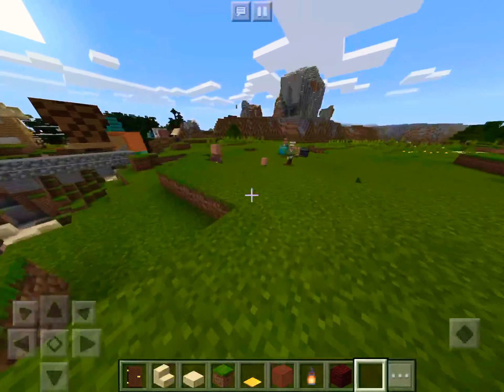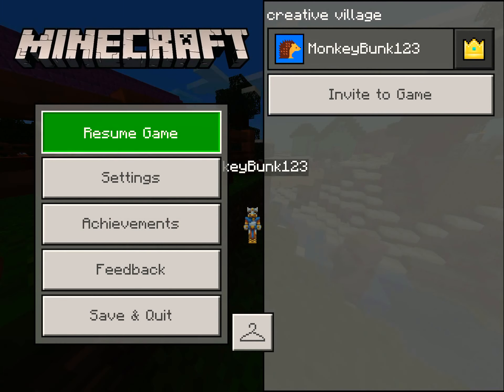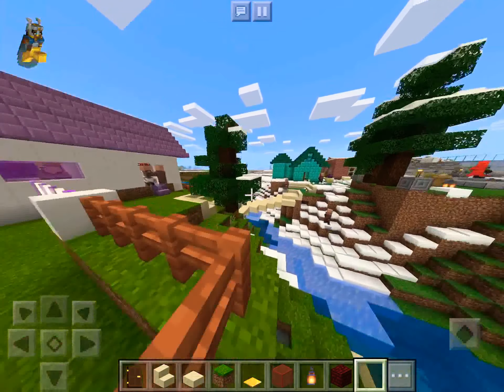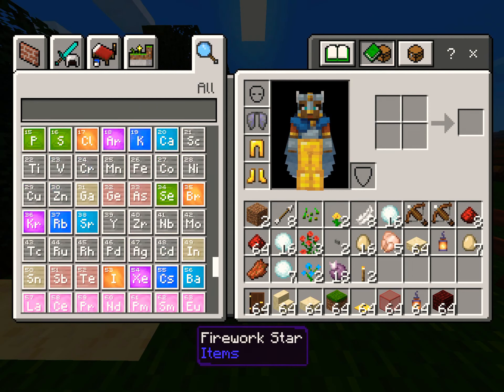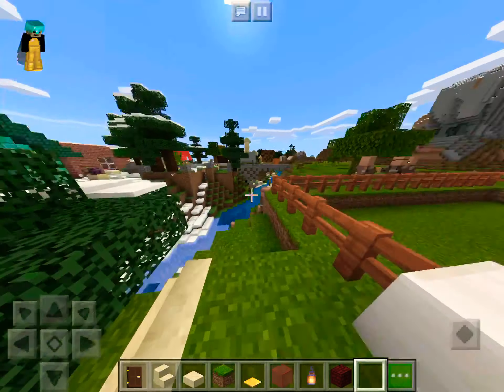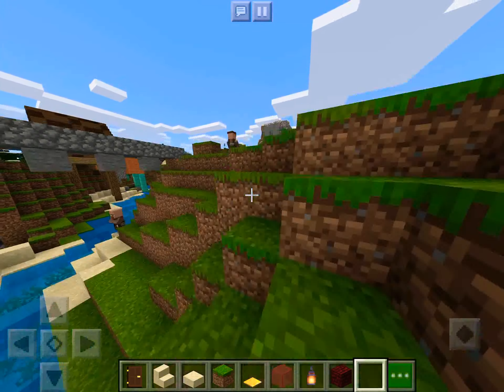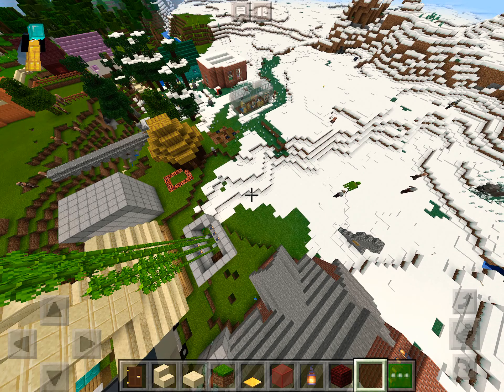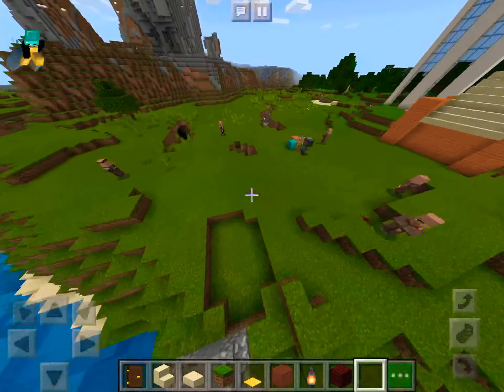A new feature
I found a new feature in the video settings.